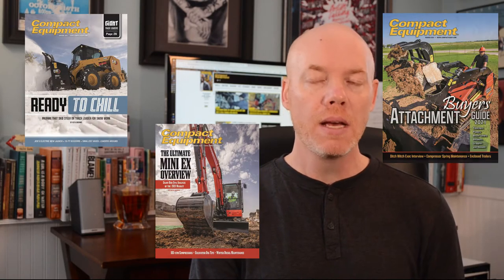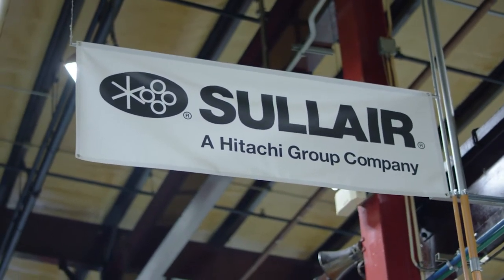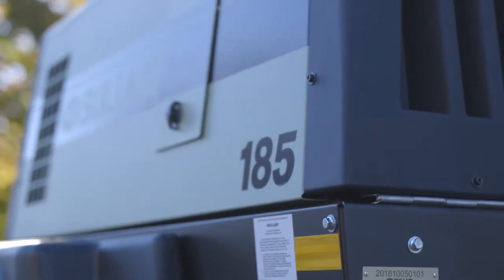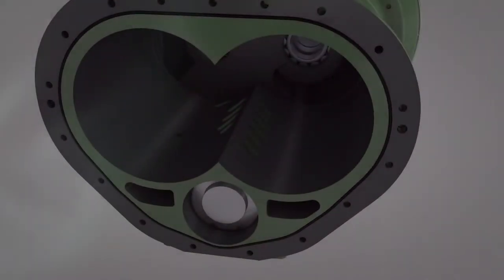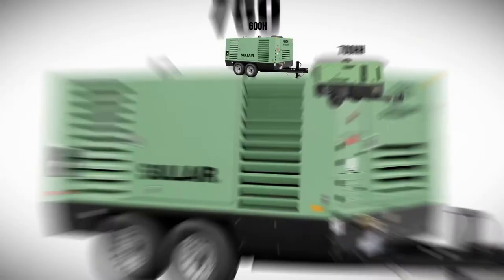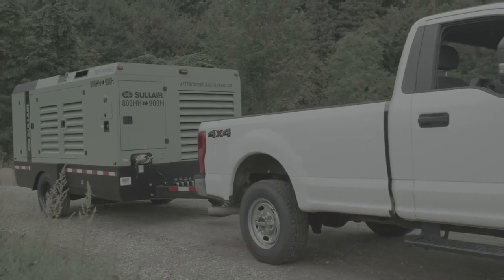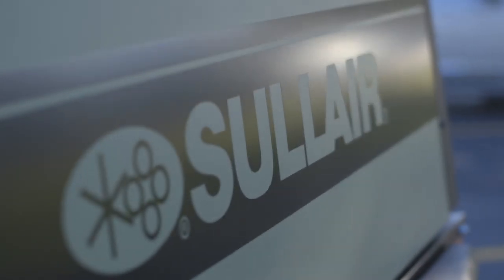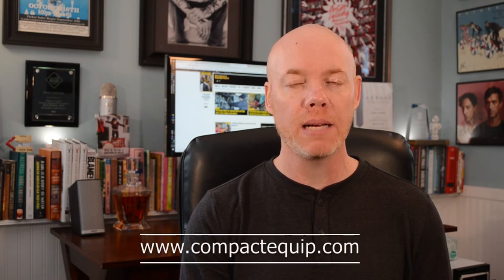MH 6: Sullair’s Mid-Range Series Portable Air Compressors with Electronic Spiral Valve Technology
Sullair has been offering innovative air compressor solutions for more than 50 years. Let’s remember that the brand was one of the first to engineer rotary screw technology into its air compressors, rotary tech being today’s preferred choice for users requiring constant pressure for extended periods of time. Over the last few years, Sullair has continued to push the compressor market into new dimensions via inventive offerings — from its enhanced Sullube air compressor lubricant produced with Dow Chemical to its line of diesel-driven oil-free portables to its uber popular Sullair 185 workhorse available with a variety of engine options. Next up: Electronic spiral valve technology. Wait, what is that exactly?

We ask Ken Cannella, director of portable sales in North America at Sullair, in the video above. Gotta watch!

The compressor experts at Sullair are introducing electronic spiral valve technology to its new Mid-Range Series portable compressors. The company has significant expertise in spiral valve tech, including 30 years in the demanding industrial market. The new Mid-Range Series includes the 800HH/900H model delivering 800 to 900 cfm at 150 to 200 psi and the 920H/1100 model delivering 920 to 1,100 cfm at 100 to 150 psi. As mentioned, spiral valve tech helps maximize fuel efficiency and extend runtimes by precisely matching air supply to demand. Operators can quickly input the exact pressure they want, anywhere between 100 or 200 psi, and the machine calibrates to give the maximum flow at that pressure. Offering both high- and low-pressure offerings and nearly infinite combos means this one compressor covers the job of nine.

The Mid-Range Series is the first portable product to offer the proven Sullair 23-Series variable capacity air end. Considering power, we’ve got some great engine options here. The Mid-Range Series offers two Tier 4 Final diesel power plants: a Caterpillar 7.1-liter and Perkins 1206J. The Cat 7.1-liter diesel engine replaces the previous generation’s 9-liter engine, so there’s also some quality downsizing going on. The 7.1-liter engine delivers the same performance but in a smaller package, providing best-in-class fuel efficiency, according to Sullair. The smaller sized engine reduces the compressor’s overall weight, making towing and maneuverability easier and minimizing impacts to the environment.

The Mid-Range Series is designed for ease of use and serviceability. Mechanics and operators will love that state-of-the-art 7-in. Sullair Touch Screen Controller allowing for easy control at the touch of a finger, even if that finger is covered in a glove. Robust push-to-close latches complement multiple service doors, providing easy access to all service components to maximize uptime and help increase worker safety. Plus, users have the option of adding Airlinx, Sullair’s telematics and remote monitoring capabilities.

Of course, the Mid-Range Series is just the latest addition to the broad range of Sullair portable air compressors. Sullair offers small, medium and large portable air compressors, ranging from 185 to 1,600 cfm, with multiple engines to give customers choices. Considering that, will electronic spiral valve technology end up on smaller portable air compressors? Learn in the video above.